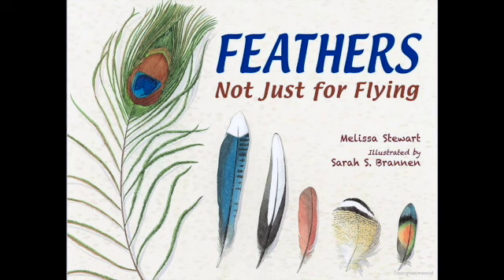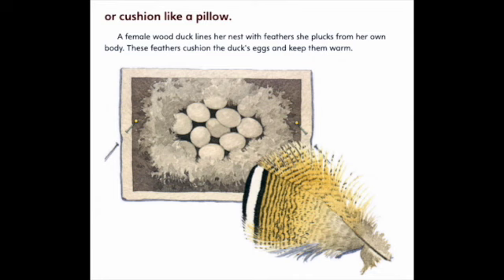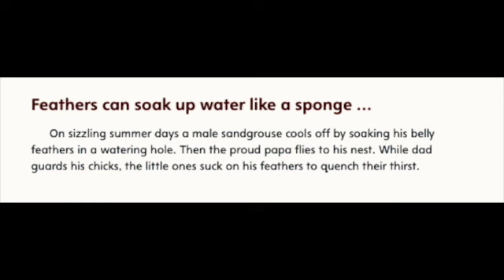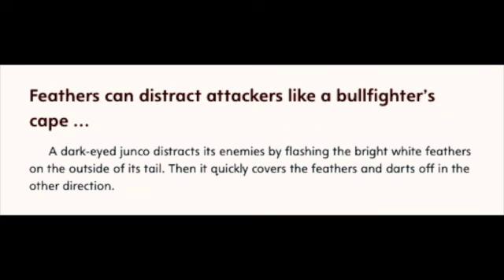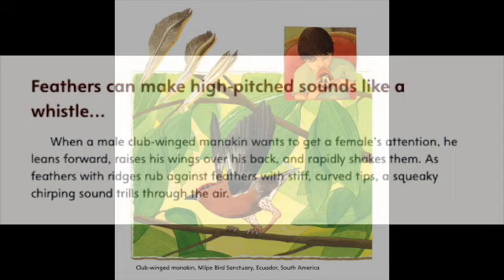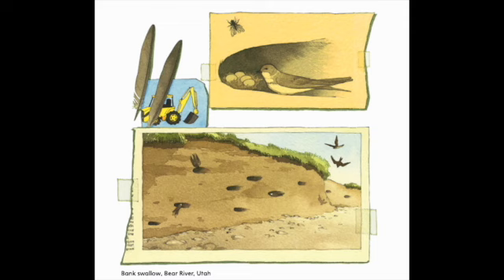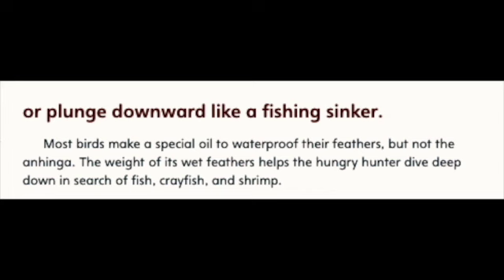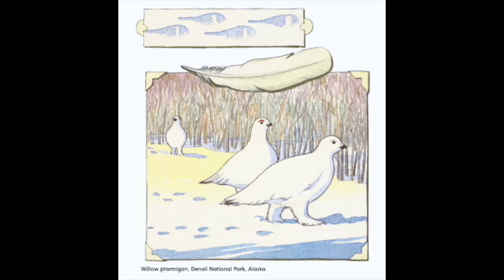FEATHERS NOT JUST FOR FLYING MyView Literacy Fourth Grade Unit 2 Week 1 Read Aloud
Listen along as Mrs. Morris reads Feathers Not Just for Flying from MyView Literacy for Fourth Grade, Unit 2, Week 1.